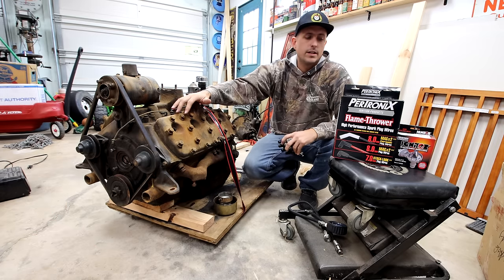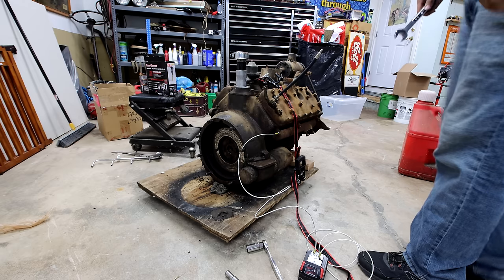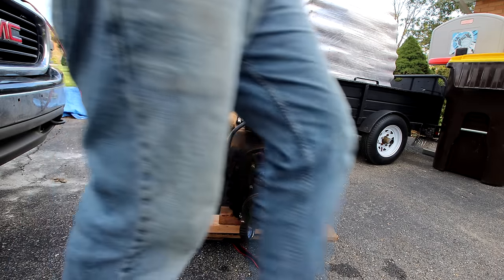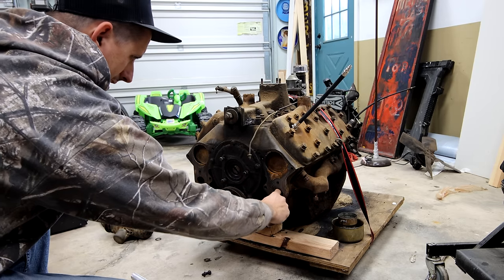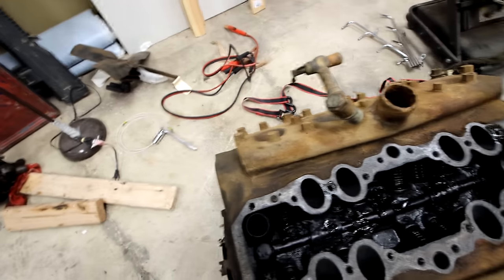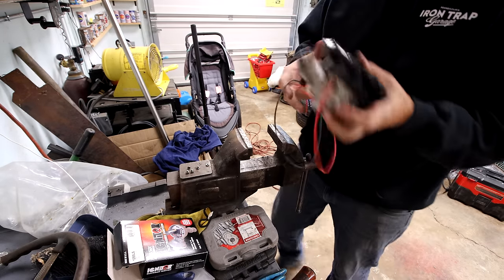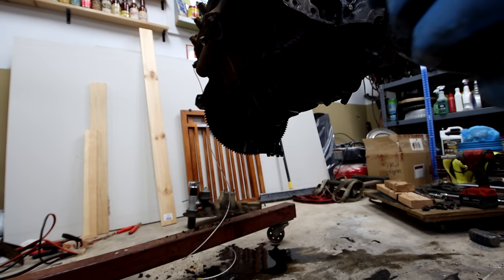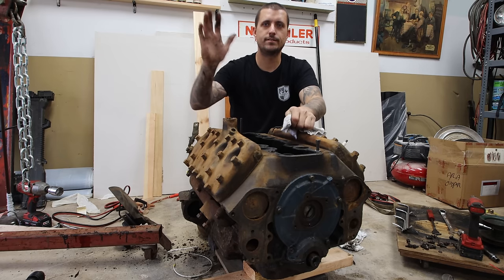Is Mike's 1937 Ford Flathead Engine Useable?? - Compression Test Isn't Great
Over the summer Mike purchased a 1937 Ford flathead that was pulled from a "running" Coupe. The gentleman Mike purchased the engine from had a video of it driving off the trailer and into the garage. The engine appears to be useable but we want to check some things out before getting the engine on the run stand. Mike is going to do a compression test, flush the water passages, and clean out the oil pan. Along the way Mike learned a few things about his engine that added some additional work. Hopefully with some parts ordered we can get this engine fixed up and running!

19545